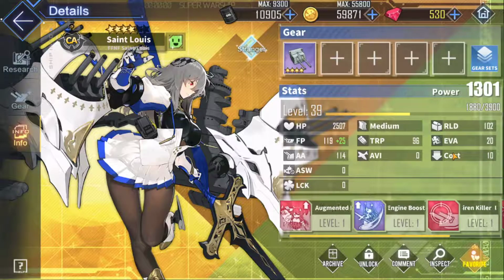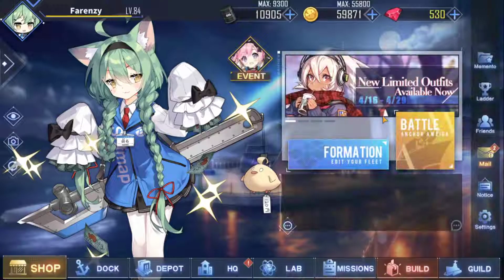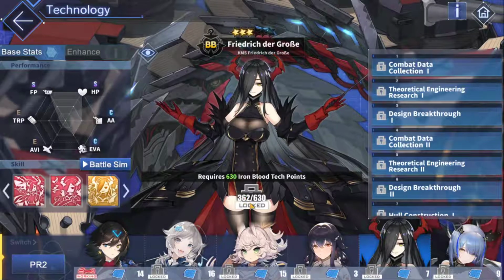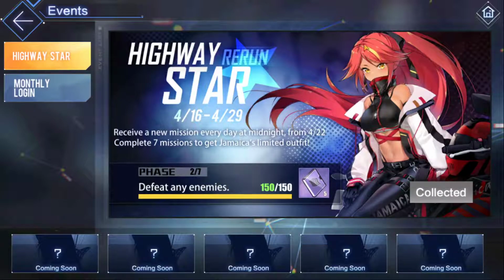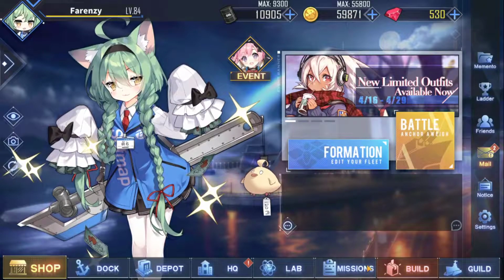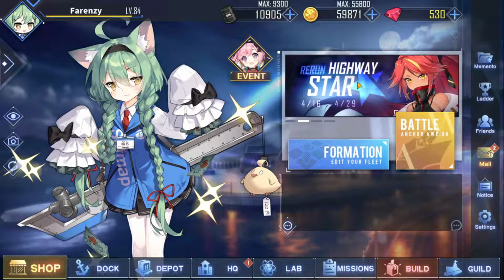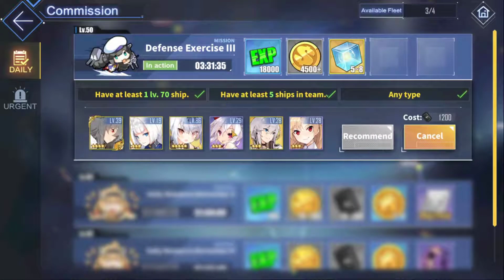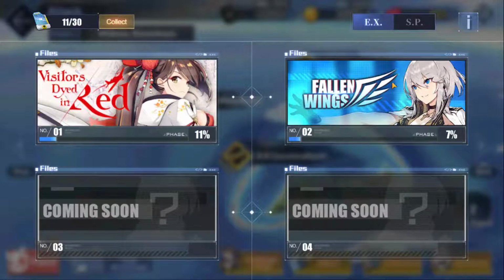Azure Lane - Saint Louis is UP!!